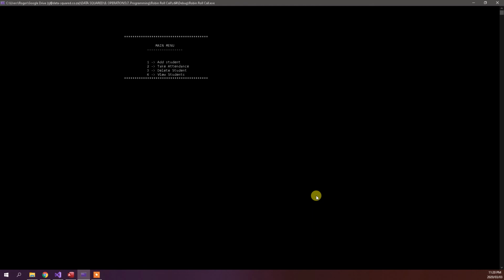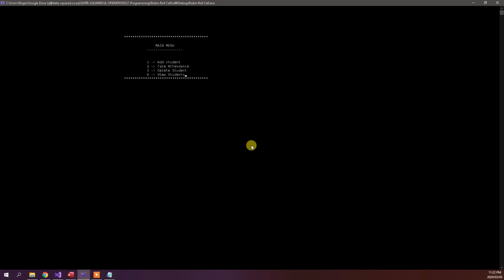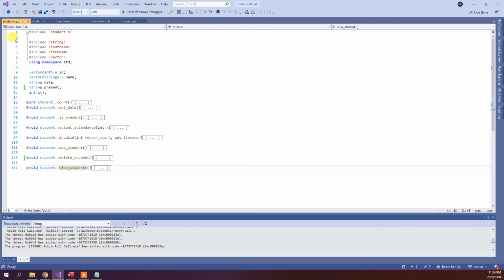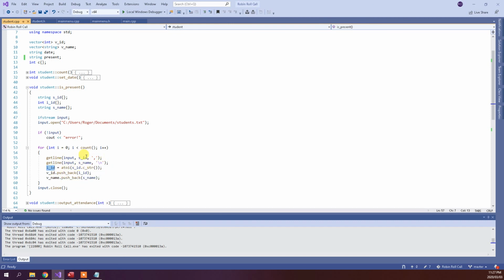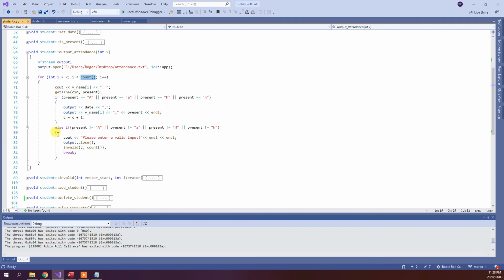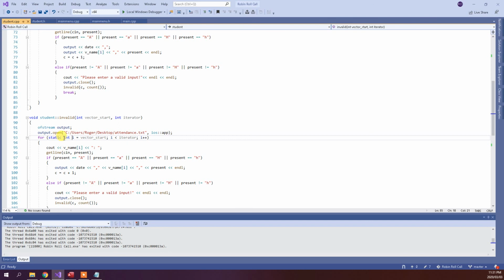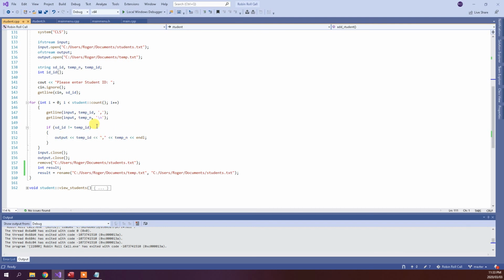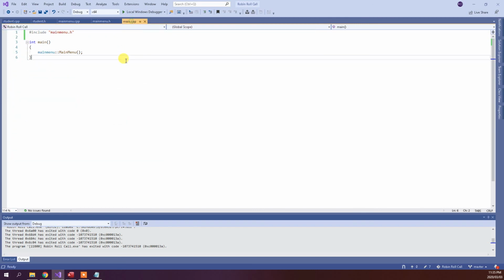(C++) Roll Call Application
Windows application developed in C++.

Designed to take roll call for university students.
Additional functionality includes adding, deleting and viewing students that are on file.